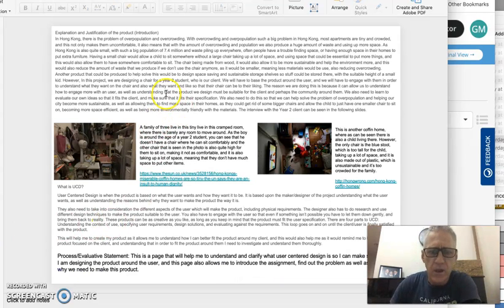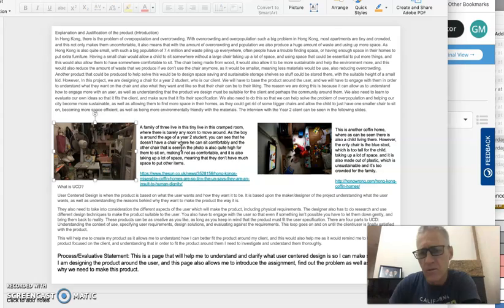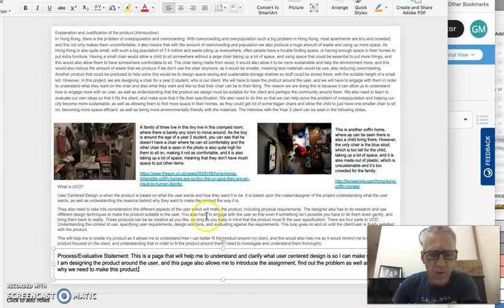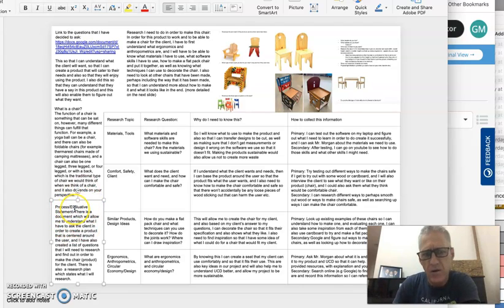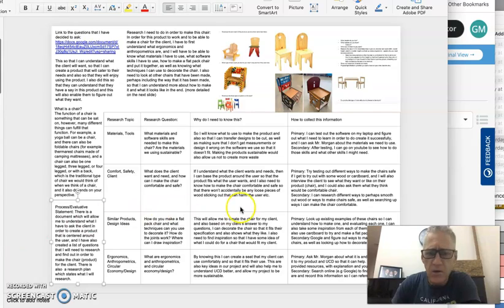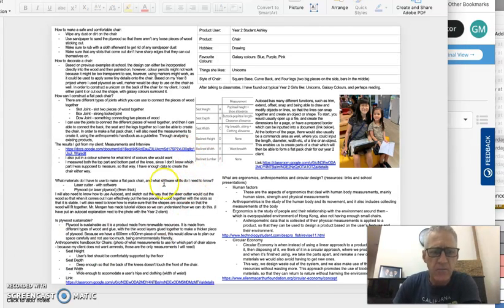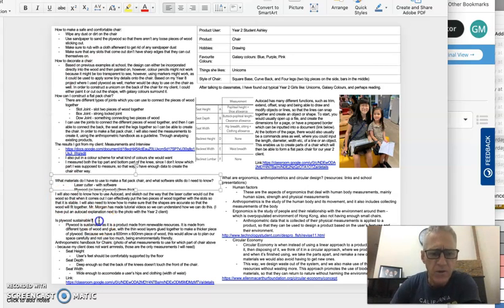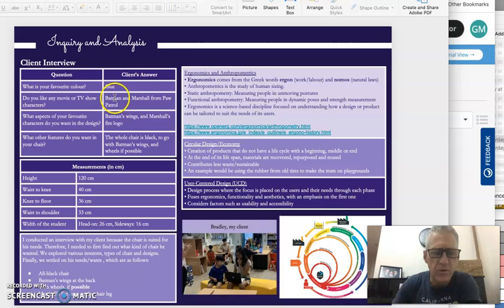10DT Chair Investigation help